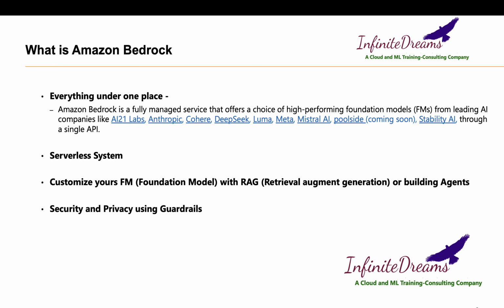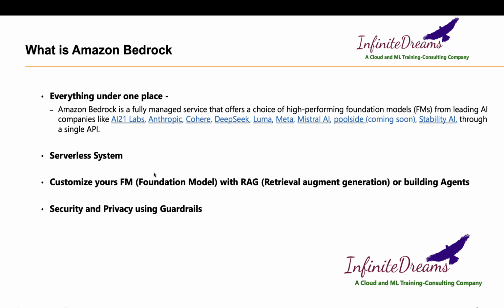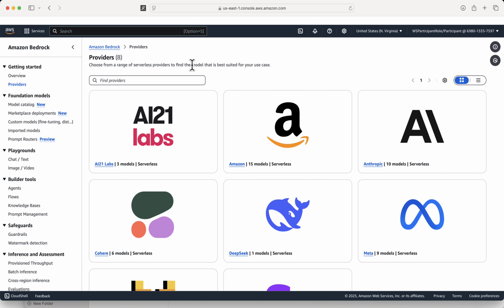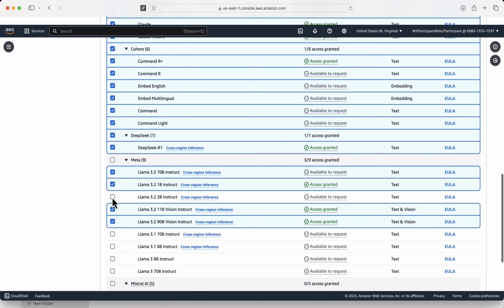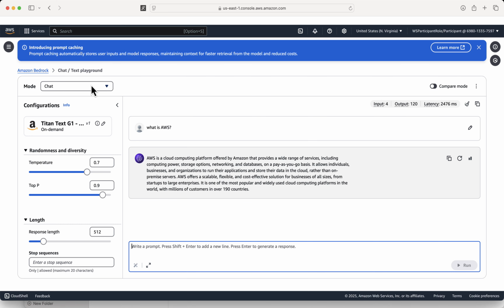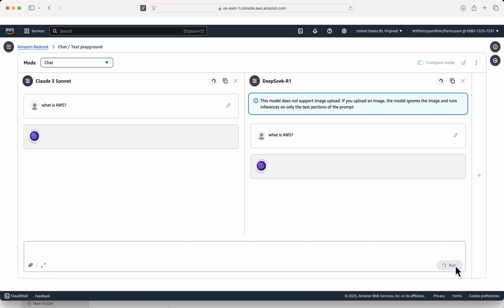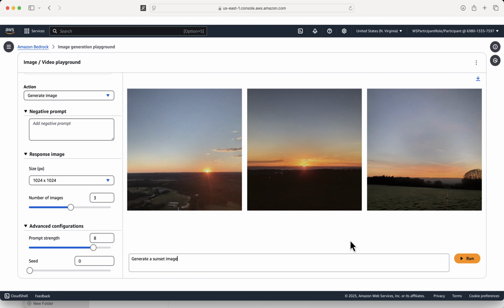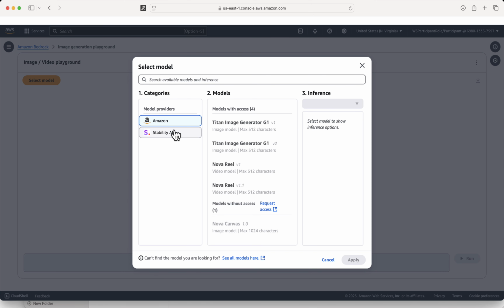Amazon Bedrock overview | Learn AWS Bedrock in 5 MIns | Amazon Bedrock Tutorials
This Amazon Bedrock Tutorial talks about -
1- Amazon Bedrock Overview
2- How to access Foundation Models from Amazon Bedrock,
3- How to generate texts and images from industry leading foundation models.

It's always fun to reply yours queries in comment, please ask questions and like our work.